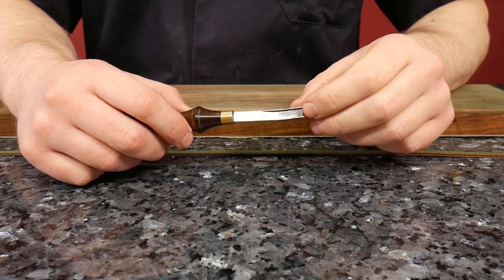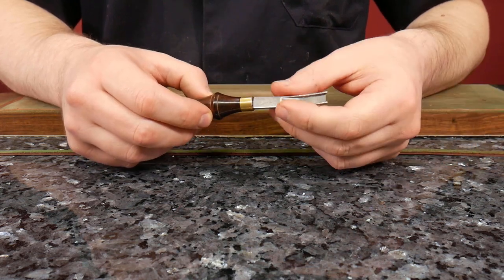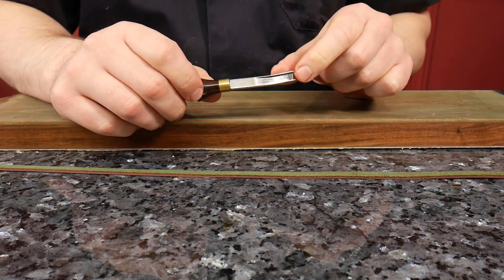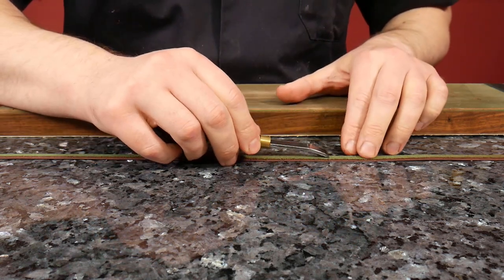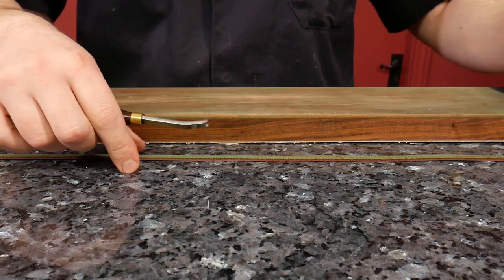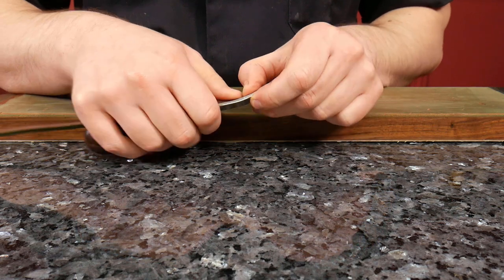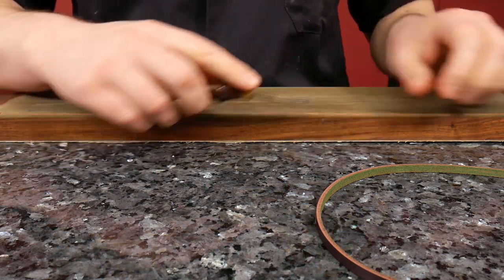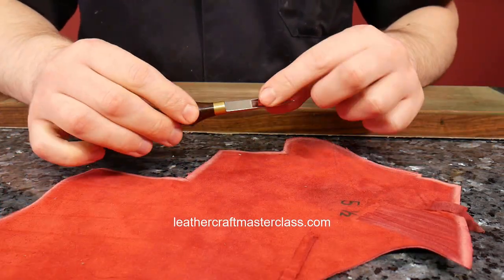Using A French Edger In Your Leathercraft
👉What do you like to use your French edger for? Let me know below! 👇Practical use of this tool is featured in ‘The Bespoke Switch Buckle Belt’, ‘Details Make Perfection: The Clochette’, and many other courses as a useful alternative to a skiving knife in many situations.